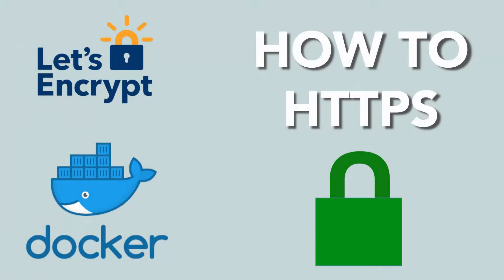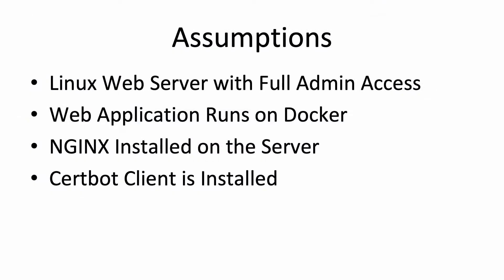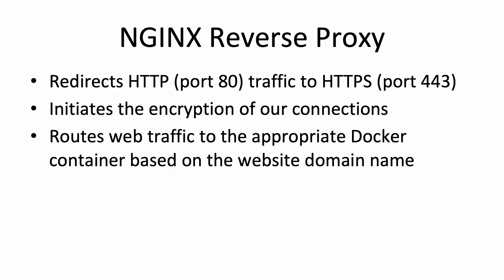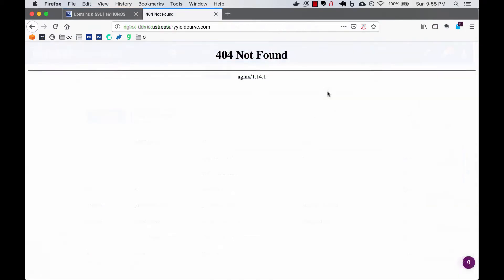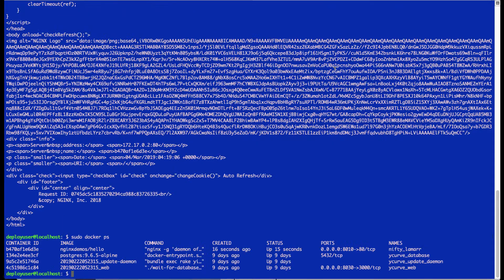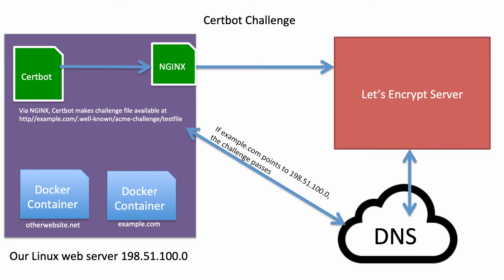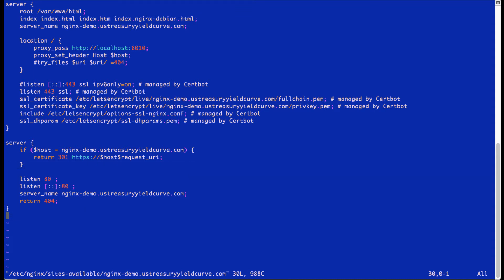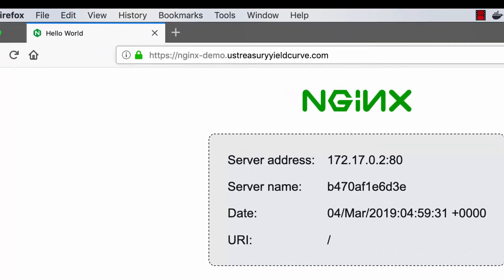How to Enable HTTPS on your Docker Application